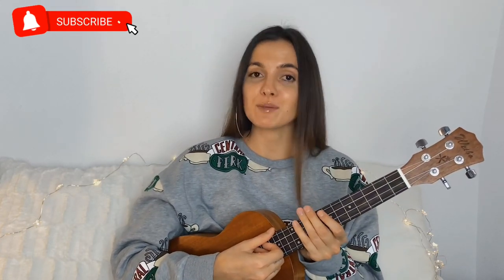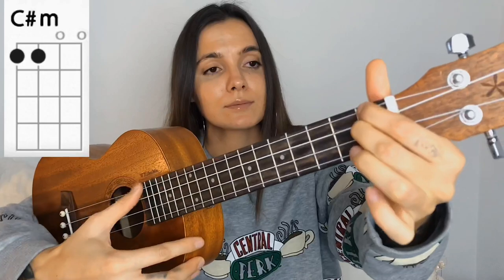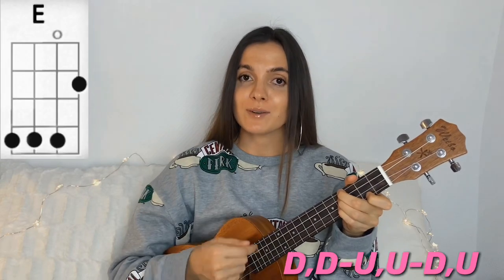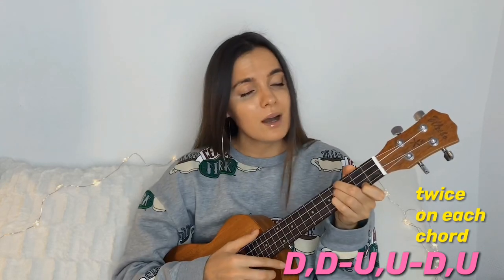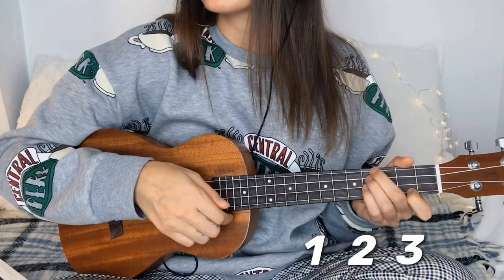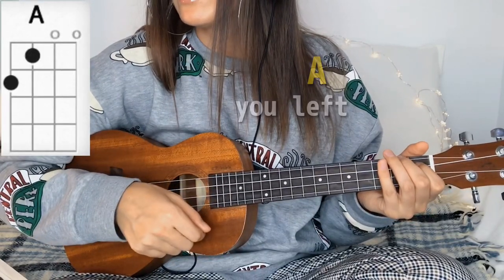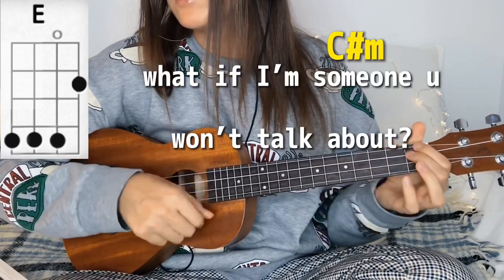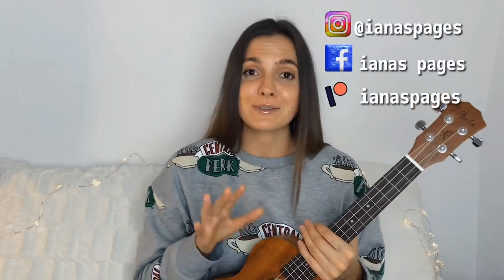HARRY STYLES - FALLING | EASY UKULELE TUTORIAL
Hey you guys! This song was suggested a couple of times too so there you have it. Easy ukulele tutorial for Harry Styles song "Falling". It's really beautiful and easy to play, also you'll have a chance to practice E chord!